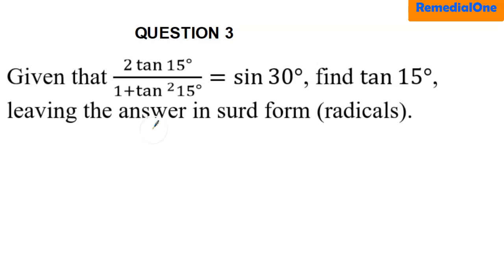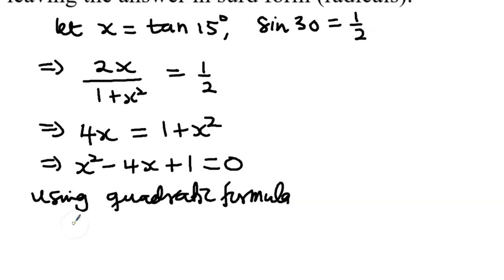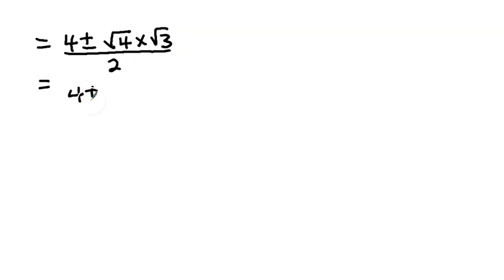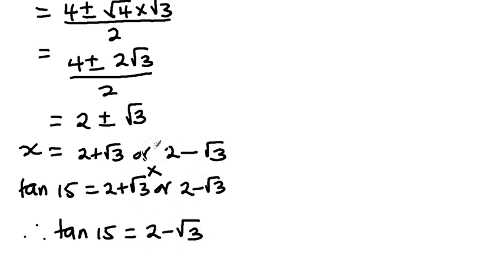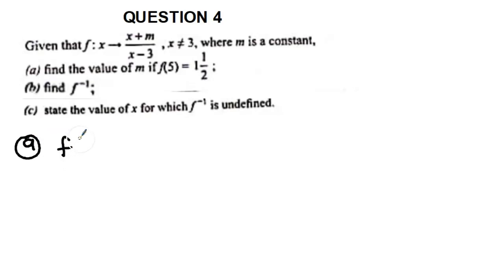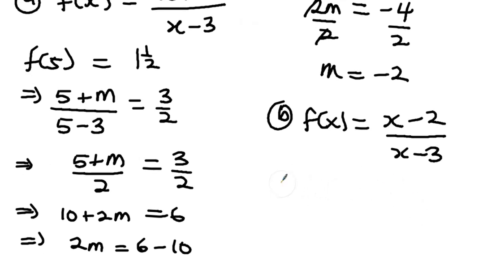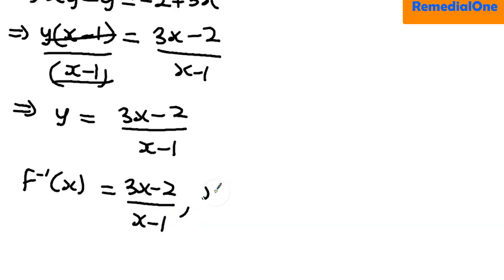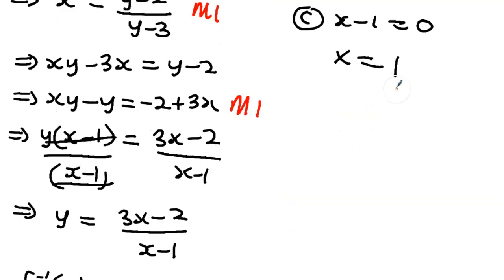WASSCE 2022 ||Elective Math| Question3&4